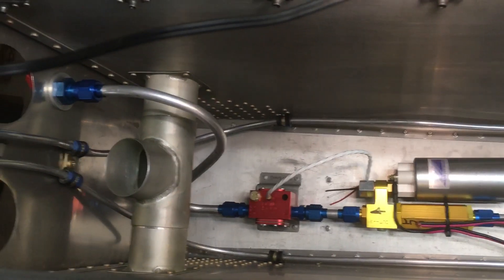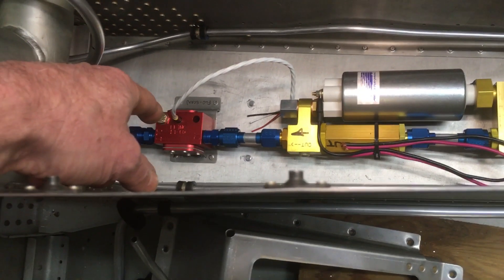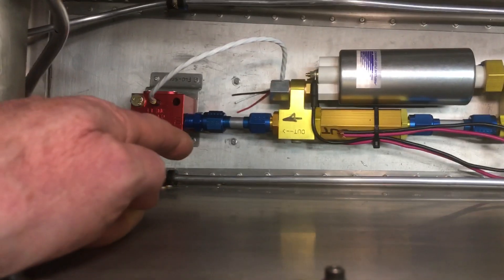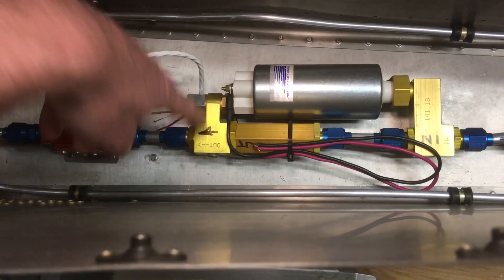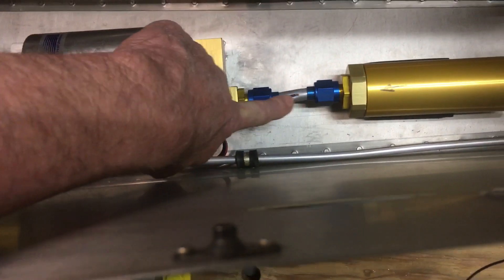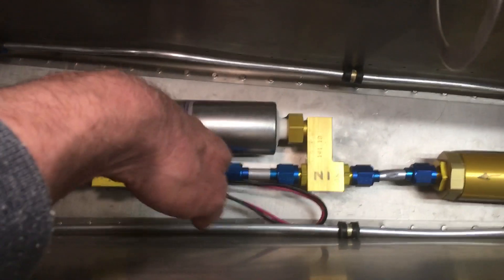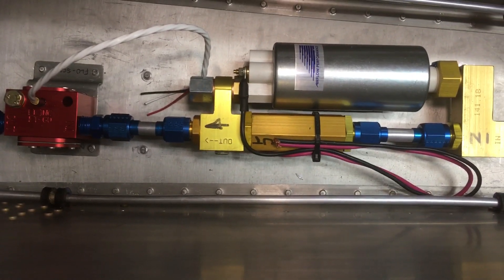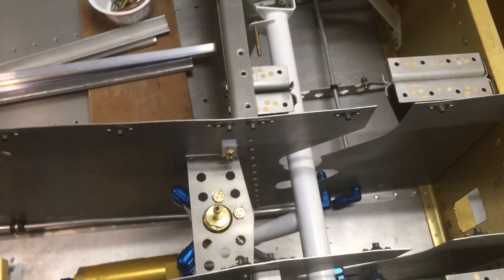RV10 fuel system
This is my solution for the new style pump using the red cube flow meter up to the valve from the firewall